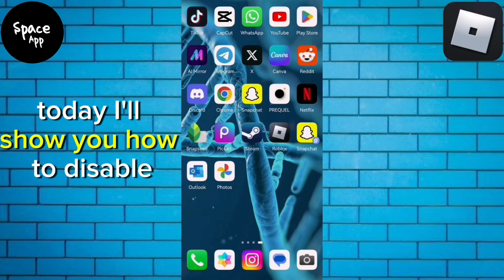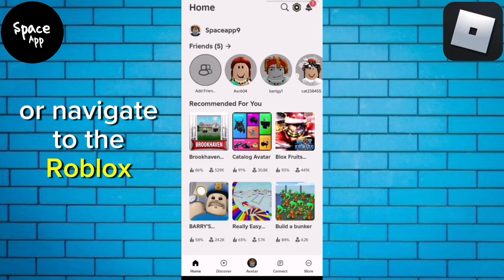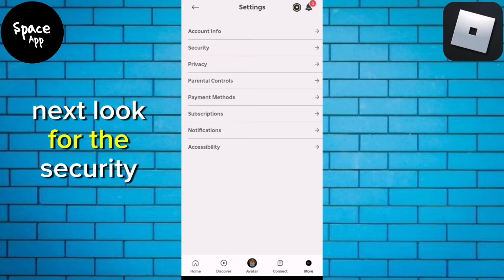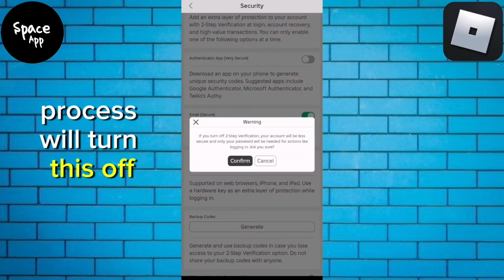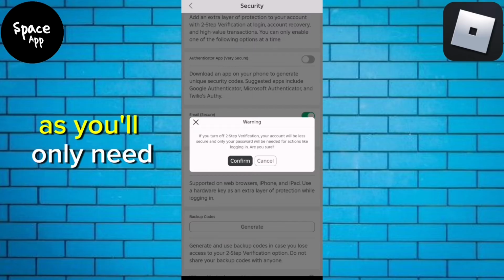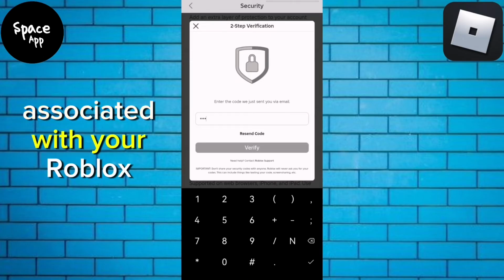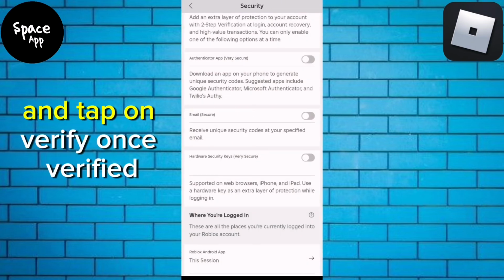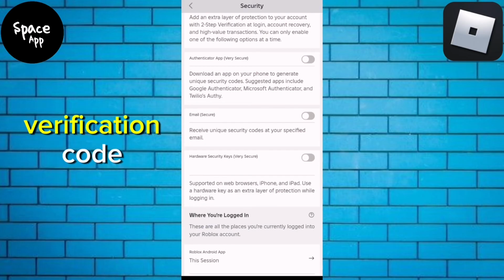How To TURN OFF 2-Step Verification On Roblox | 2024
In this video, I'll show you how to turn off 2-step verification on your Roblox account. Follow these steps to disable this security feature quickly and easily.

🔹 **Steps Covered:**
1. Logging into your Roblox account
2. Navigating to account settings
3. Accessing the security settings
4. Turning off 2-step verification
5. Confirming the changes